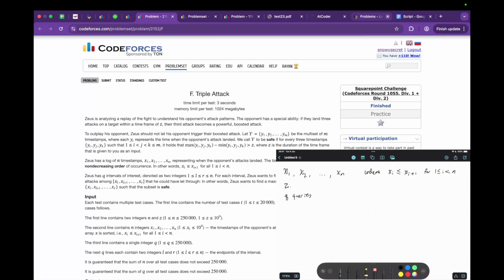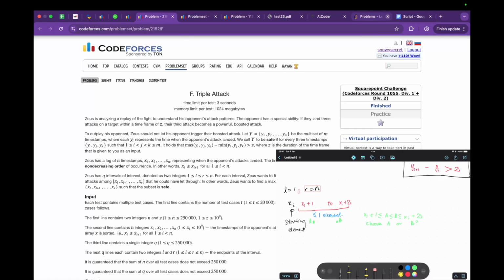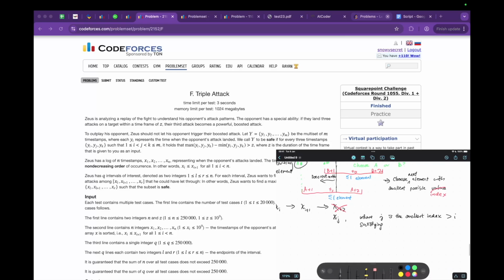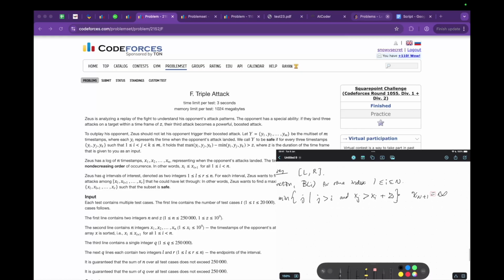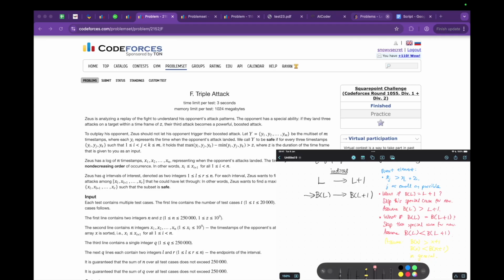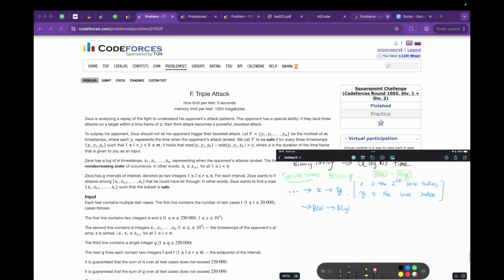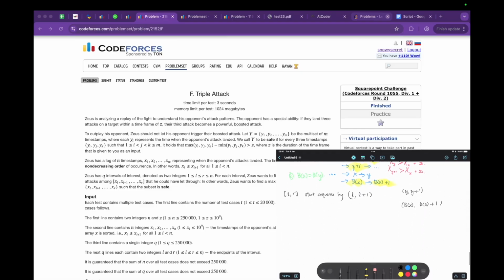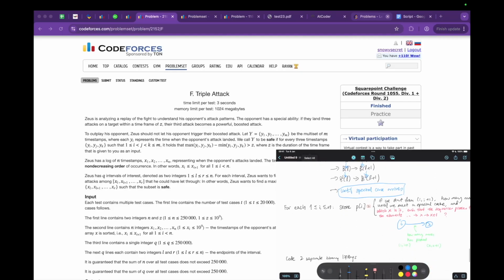Maximum Size Multiset Where 3-Element Ranges Exceed Z (Idea) | Codeforces Round 1055 Problem F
Solution idea to the most recent Codeforces round's problem F!

00:00 The Problem
02:08 Solving a Single Query
11:40 Solving Multiple Queries

I post CP content and occasionally problem explanations for other contests. Thank you.